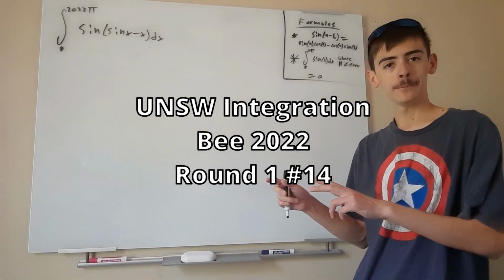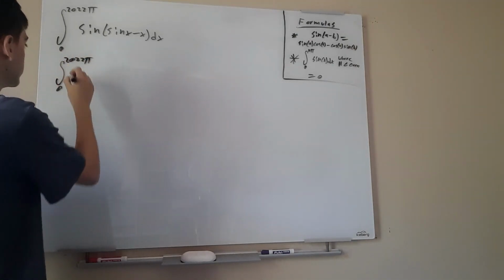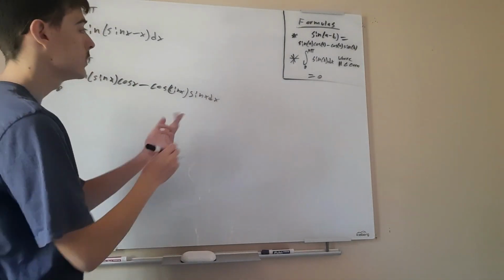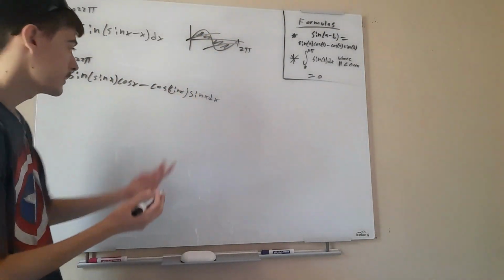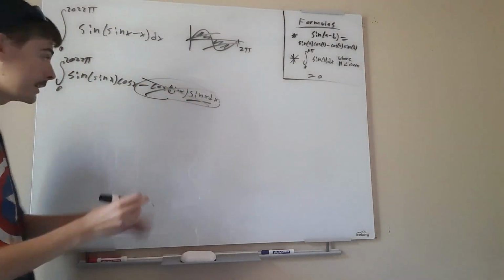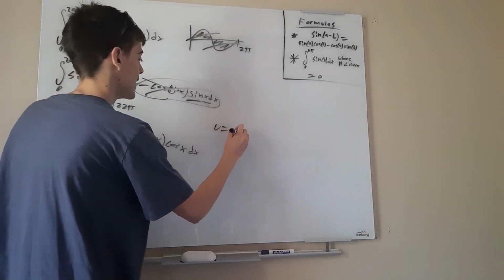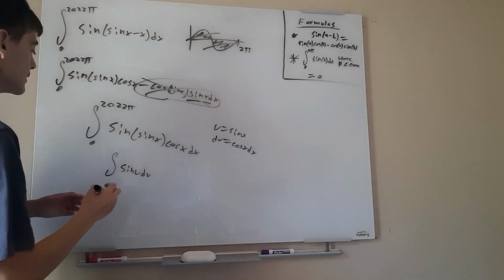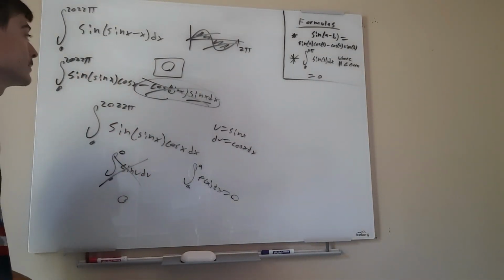Outside The Box Thinking! | UNSW Integration Bee 2022 - Round 1 #14 | Math Mondays #14